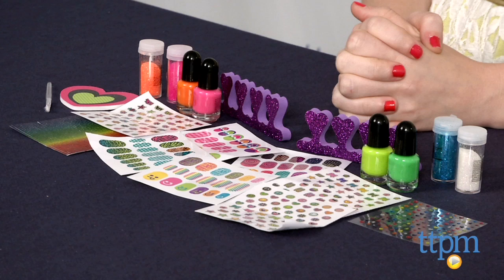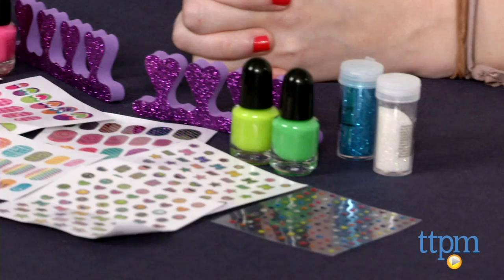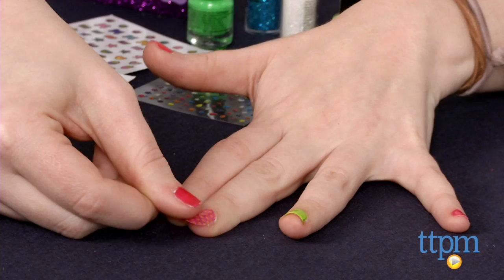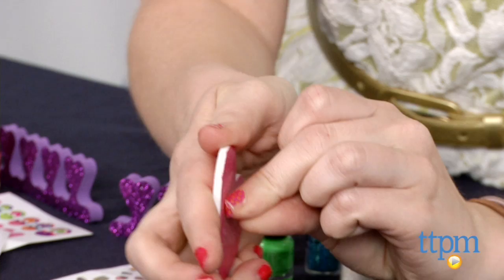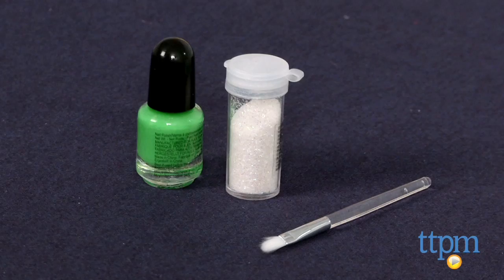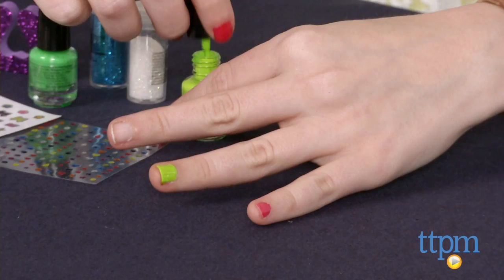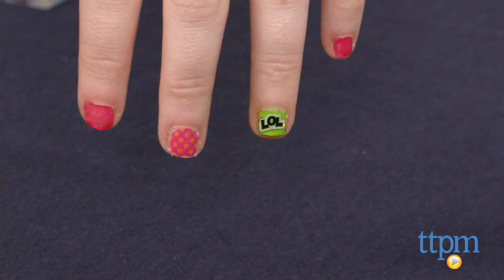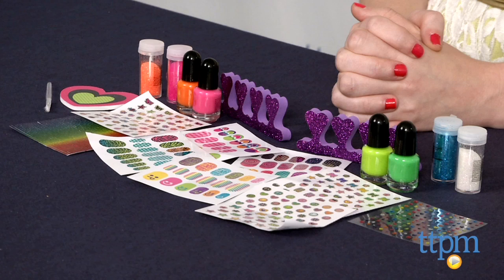Ultimate Nail Glam Salon from Alex Toys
The Ultimate Nail Glam Salon kit from Alex features more than 400 pieces to create unique and avant-garde nail art. This large set can also be used for sleepovers or birthday parties. For full review and shopping info

Product Info:
The Ultimate Nail Glam Salon kit from Alex features more than 400 pieces to create unique and avant-garde nail art.

Using the included sheets of applique stickers, girls can apply pre-made designs to their nails with little effort. Select one theme or mix and mix with a few. Place the sticker at the cuticle of your nail and smooth it down toward the tip. Grab the included heart-shaped file and work in a circular motion to file away any excess from the nail.

To get a textured look, use the included glitter to add some sparkle and texture. Start by applying any of the included nail polishes (or your own) and while the polish is still wet, sprinkle on the glitter. Let it dry and then use the brush to remove any excess glitter.

In addition to these two designs, you can also add the included rainbow strips in a similar manner as the stickers or apply any additional stickers and gems.